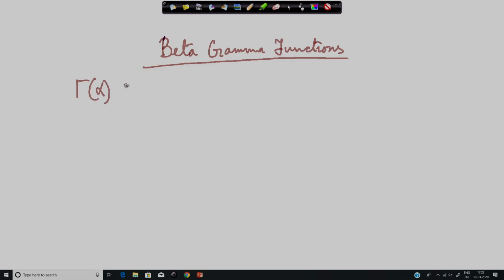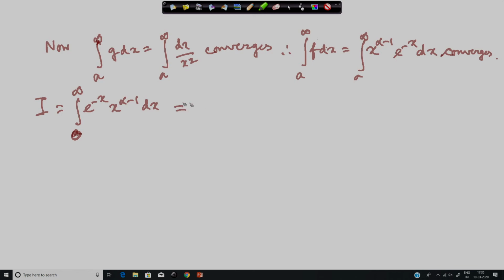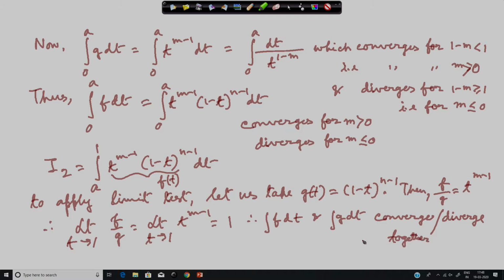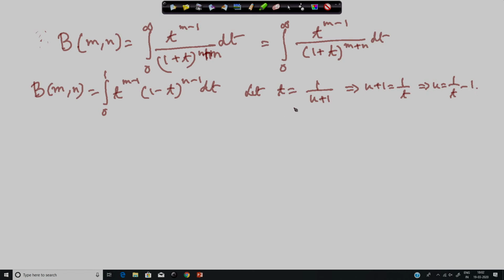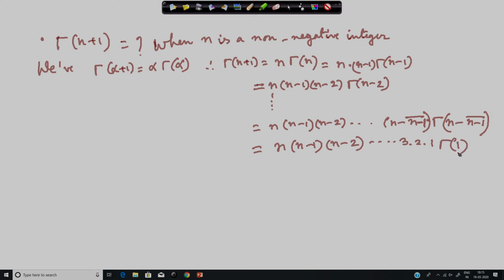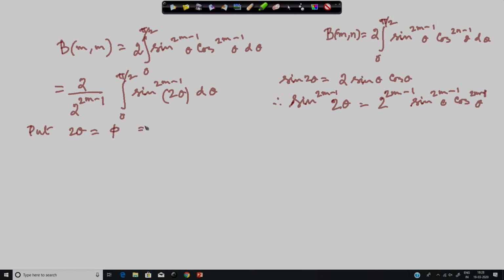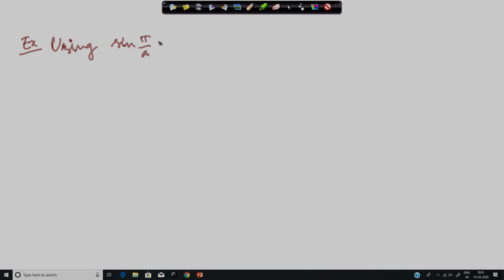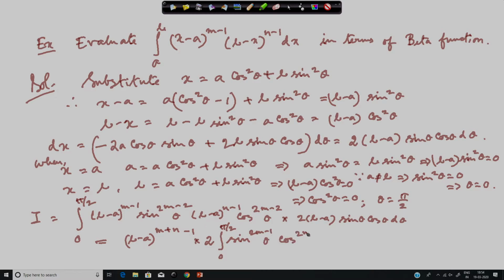Mathematics II (MA10002) Sec 3-4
Prof. R. Gayen
Dept. Mathematics
Course Name: Mathematics II (MA10002)